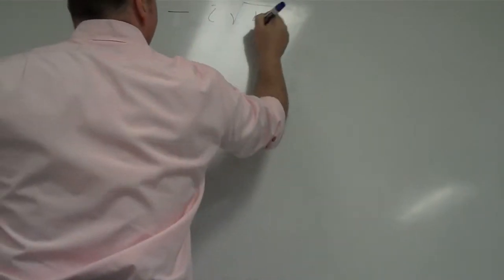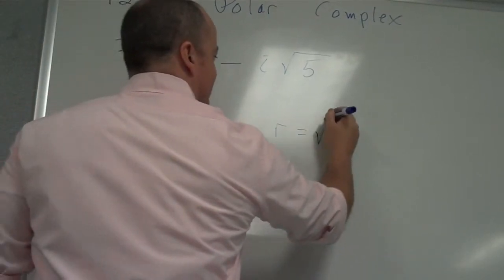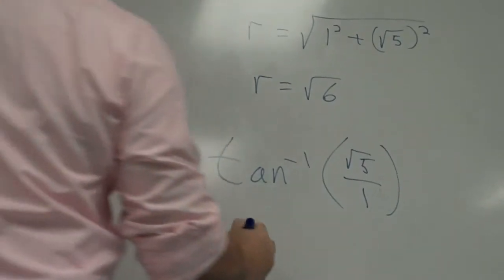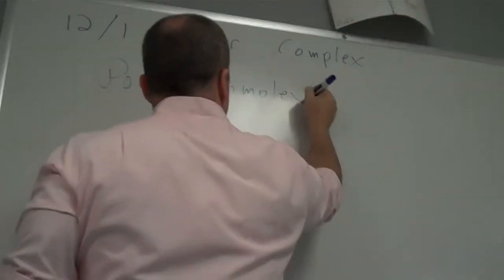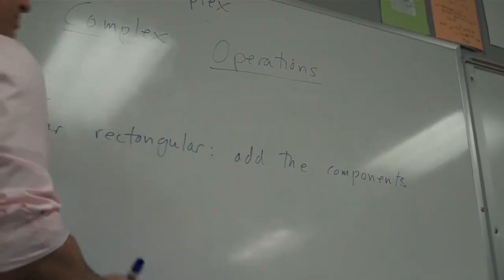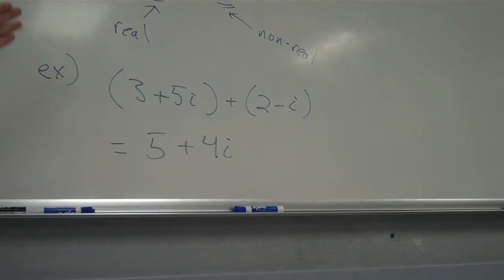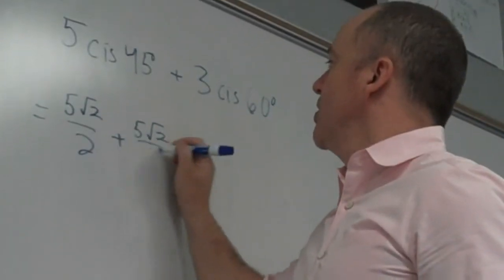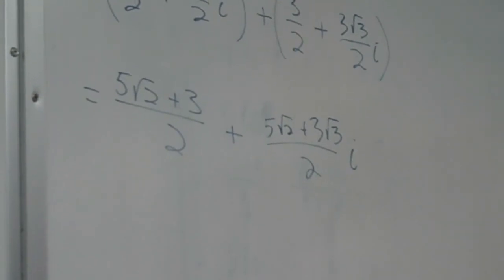2010.12.01 Precalculus Honors Polar Complex Numbers 2